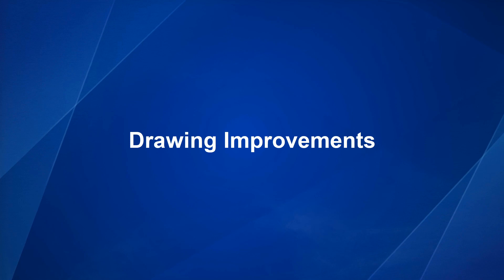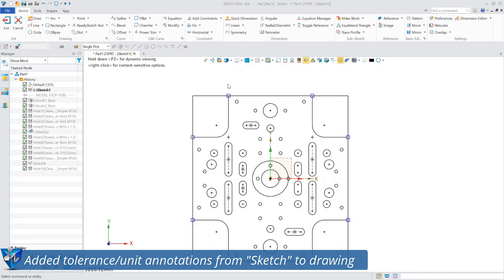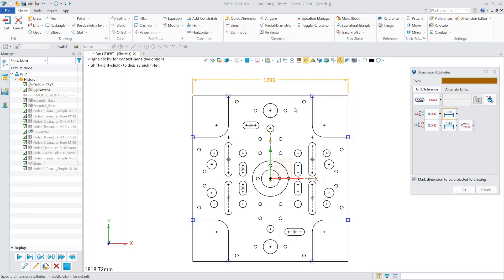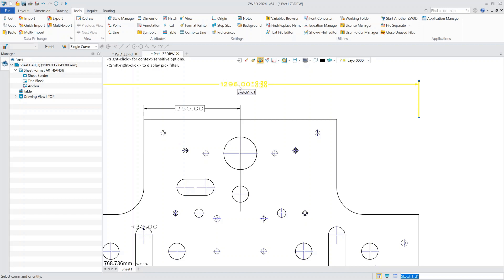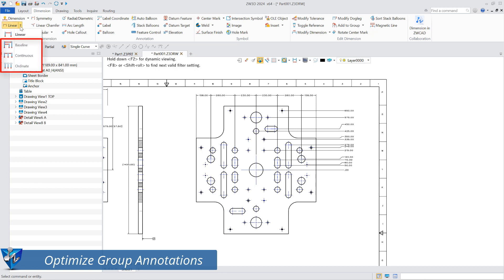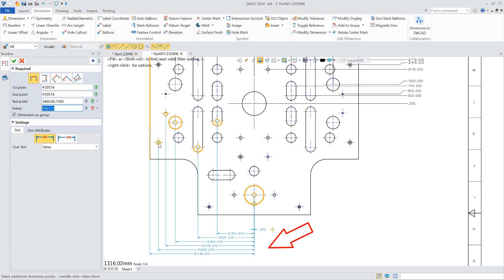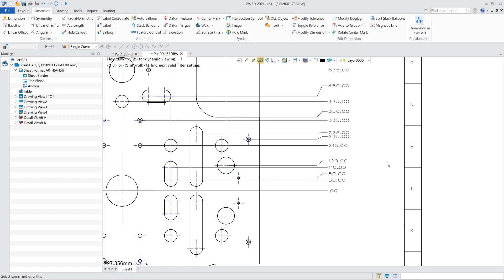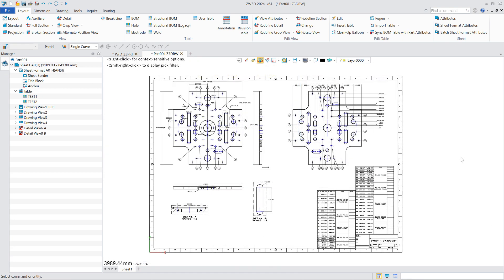ZW3D 2024 (CAD) : Drawing improvements